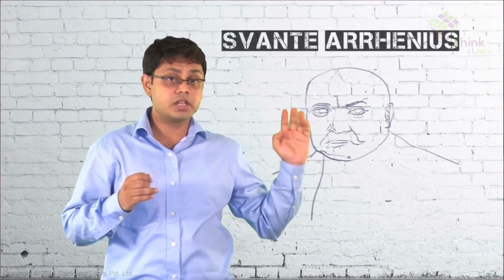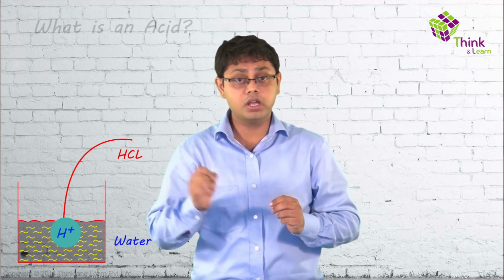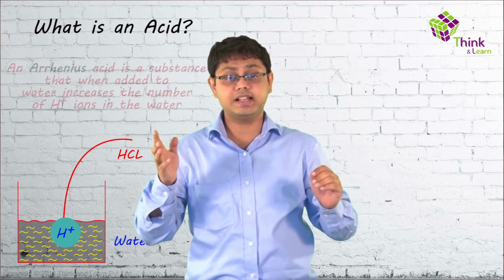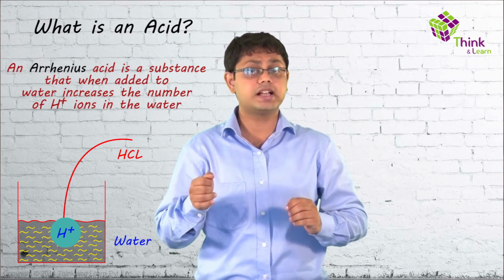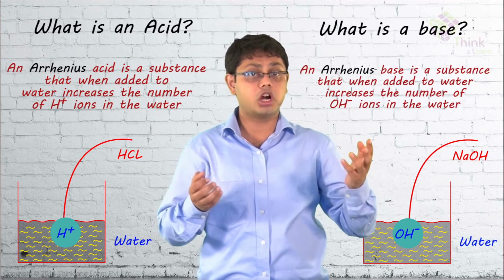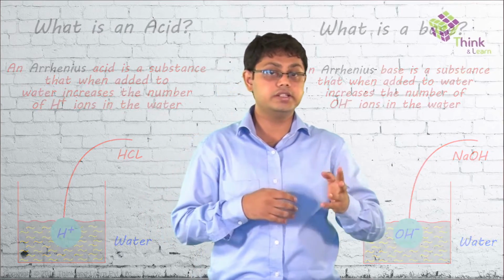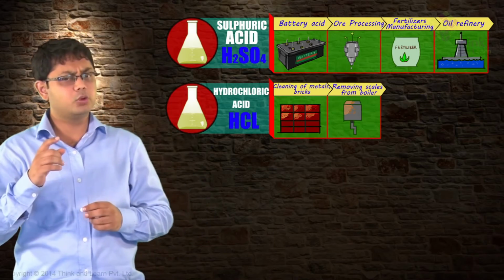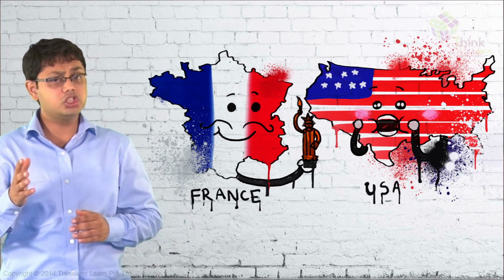Class 6 10 Uses of Acids and Bases